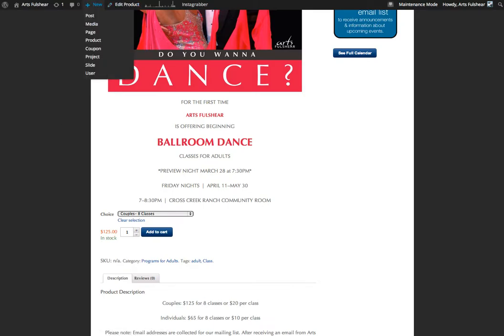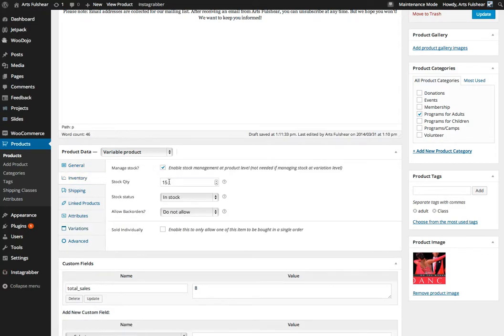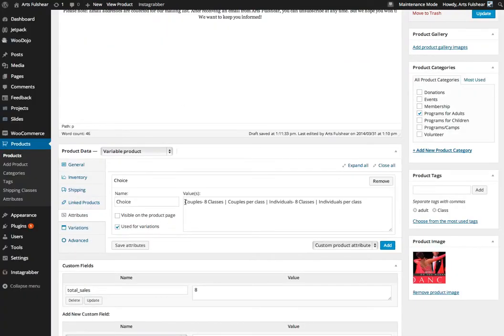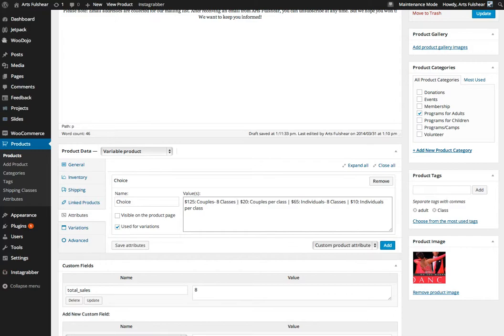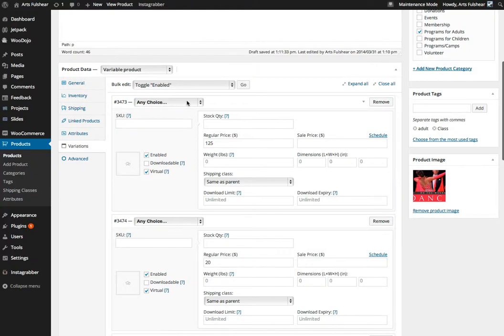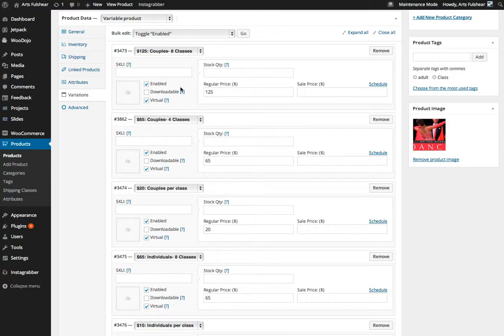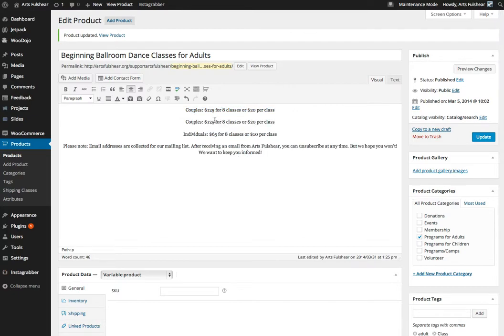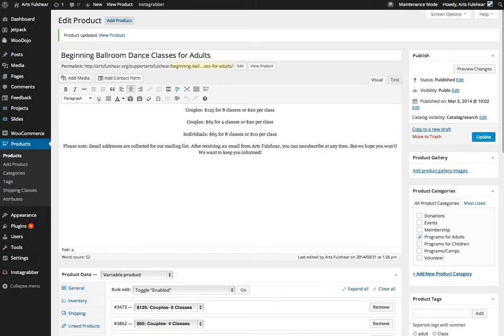How to Edit/Add Variations in WooCommerce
Learn how to edit your WordPress WooCommerce product Variations for your eCommerce solution.